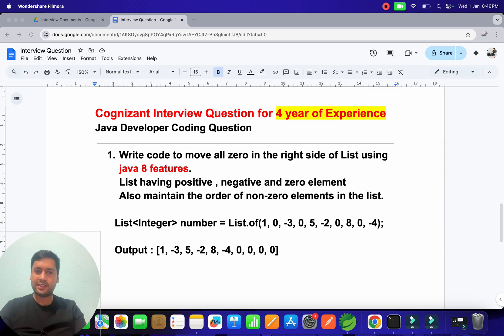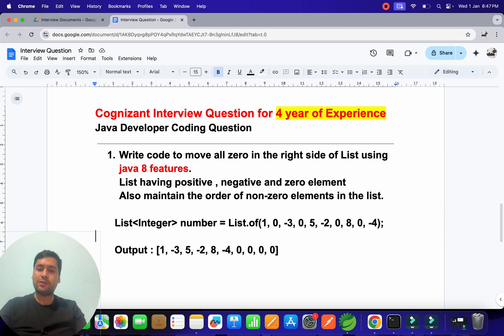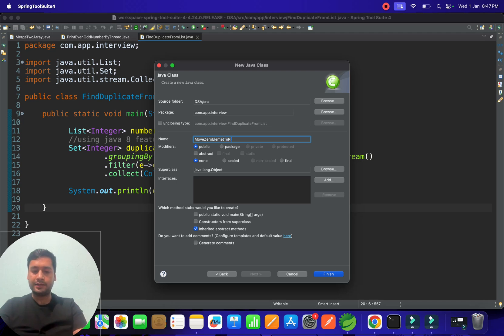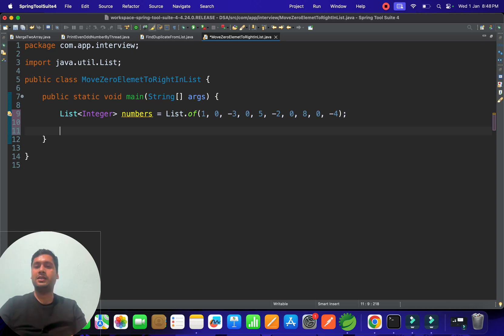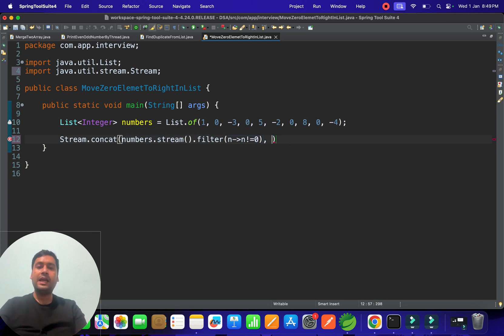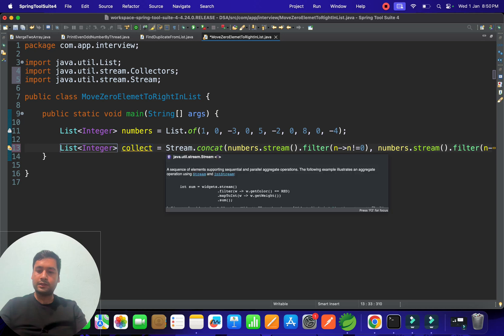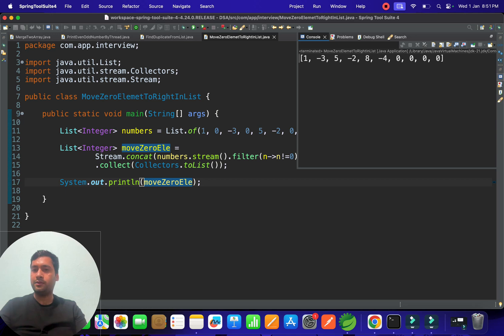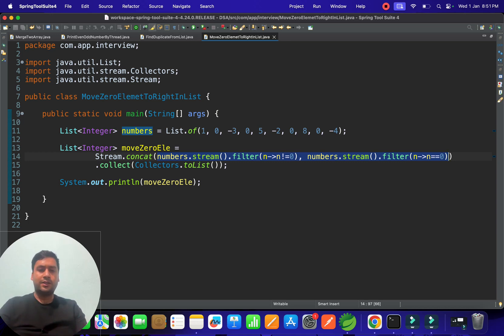Cognizant Interview Coding Question | Move Zero Element to end using java 8 features.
🚀 Get ready to ace your Cognizant interview with our latest coding challenge! In this video, we tackle a common technical question: Moving all zero elements to the end of an array using Java 8 features. 💻🔥

Watch as we break down the problem step-by-step, sharing insightful tips and tricks along the way! Discover how to leverage streams and lambda expressions to make your code more efficient while demonstrating advanced Java skills.

Whether you’re a coding beginner or a seasoned pro, this tutorial is packed with valuable insights! 📈🔥

We are going to give her a high-quality education totally free of cost. so, please learn to grow. I have to place to teach java everyone

Note - This is a demo or mock Interview video for the Company's